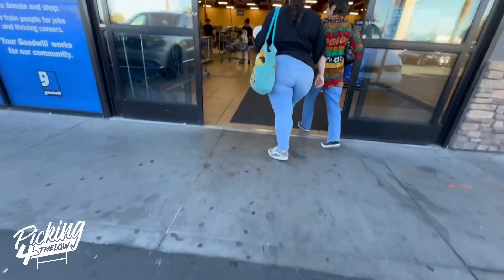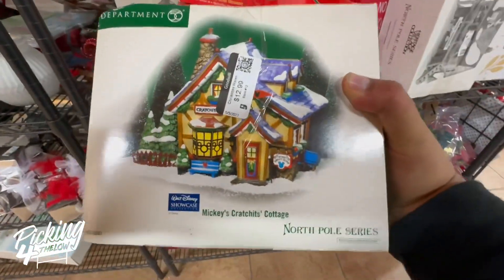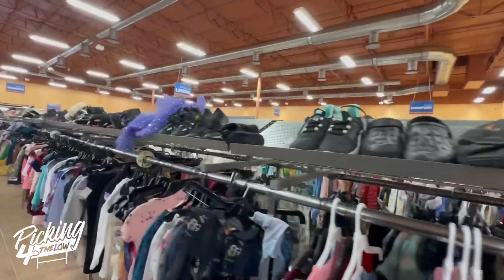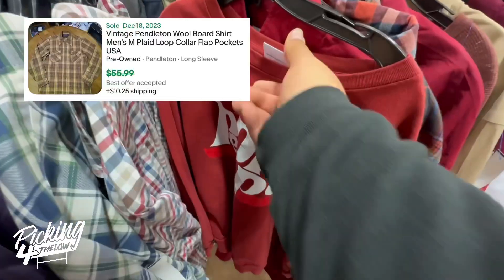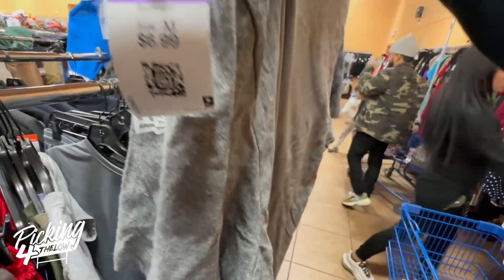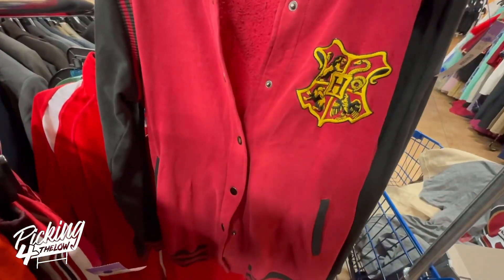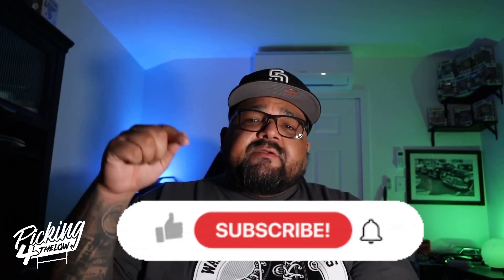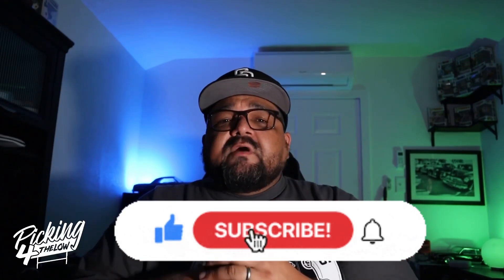EASY $100 PROFIT In 30 mins At GOODWILL! How To Resell On eBay! (Picking 4 The Low)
These 2 shirts were the find of the day at Goodwill. Going to resell them on eBay to make some extra cash.